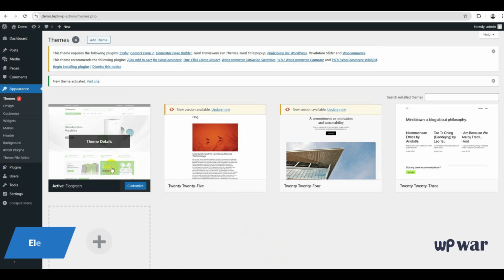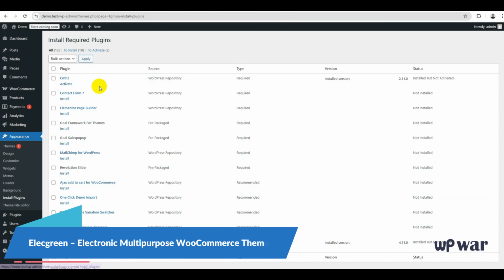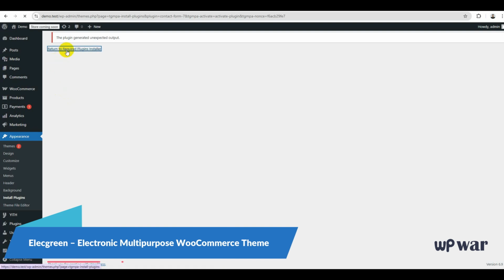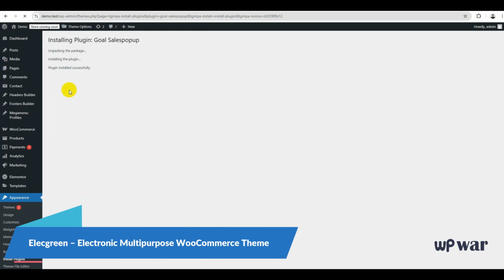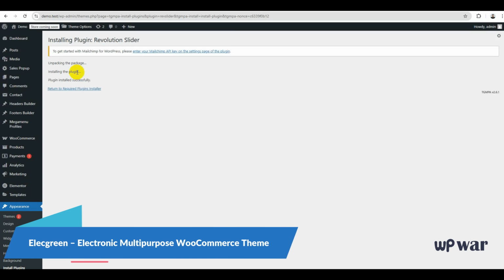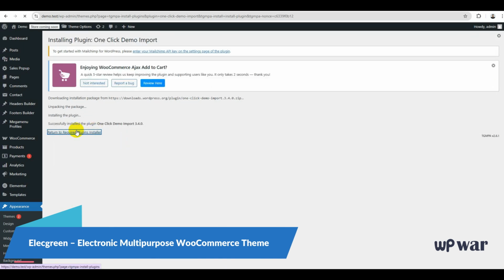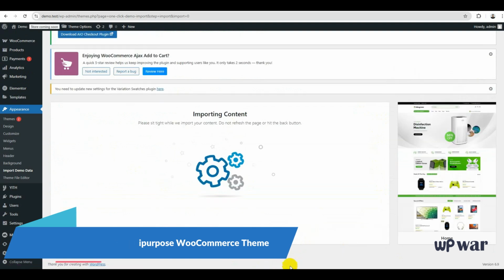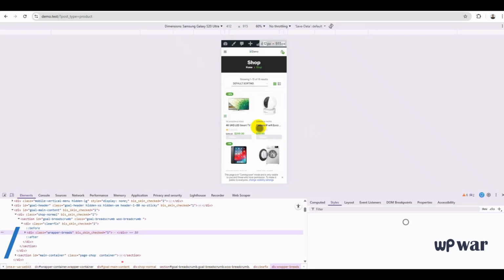How to Install Elecgreen – Electronic Multipurpose WooCommerce Theme | Step by Step Tutorial 2026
Welcome to this complete step-by-step tutorial on how to install Elecgreen – Electronic Multipurpose WooCommerce Theme on your WordPress website. If you are looking to create a professional, fully functional online store for electronics, gadgets, or any WooCommerce products, then Elecgreen is one of the best themes to start with. In this video, I will guide you through every step, from downloading the theme to customizing it for your online business.

Elecgreen is a modern, clean, and responsive WooCommerce theme designed specifically for electronics stores, tech shops, and digital marketplaces. It comes with multiple demo layouts, pre-built pages, and powerful features that allow you to launch a professional eCommerce website quickly, even if you are a beginner.

Theme Requirements: Before installation, we’ll discuss all the requirements, including WordPress version, PHP version, and essential plugins that Elecgreen uses. This ensures that your installation goes smoothly without errors.

Downloading Elecgreen: I’ll show you where and how to download the Elecgreen theme package, including the main theme ZIP file and any optional plugin bundles.

Installing the Theme: Step-by-step instructions on how to upload the theme through your WordPress dashboard, activate it, and ensure it is ready to use.

Installing Required Plugins: Elecgreen requires plugins like WooCommerce, Elementor, and other demo content plugins. I will guide you through installing and activating them.